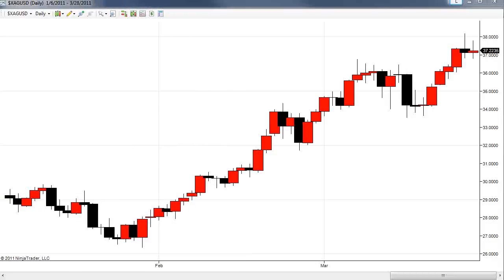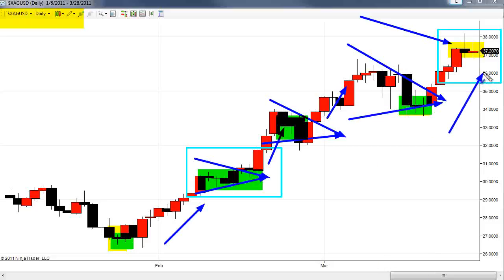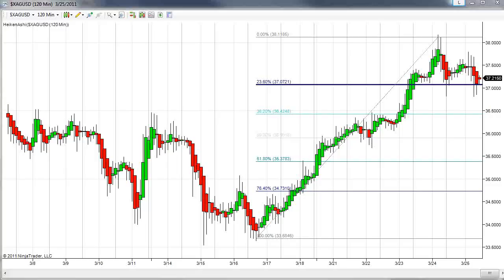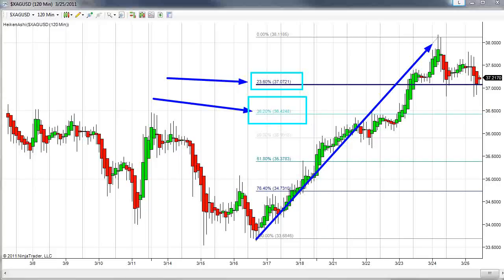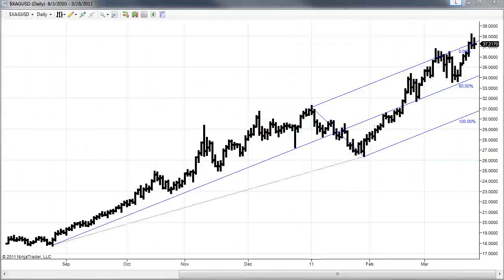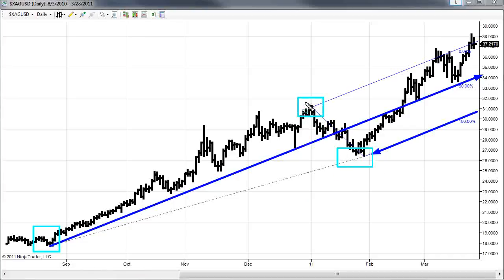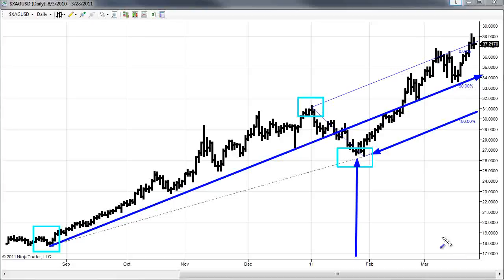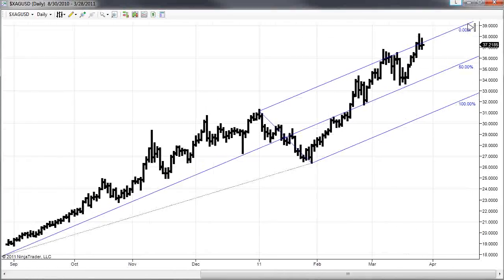The Gold Forecast - 03/25/2011